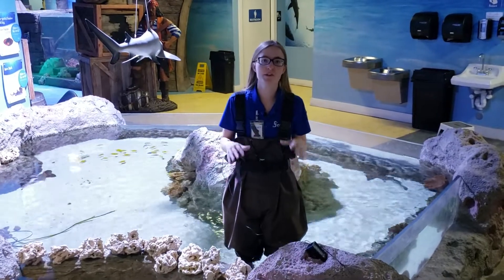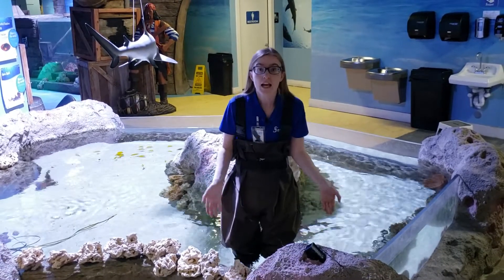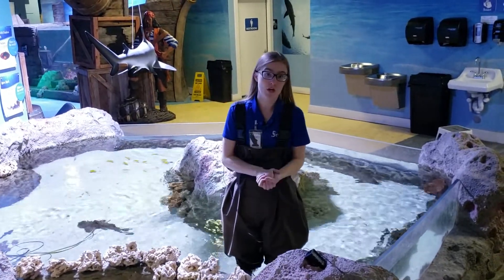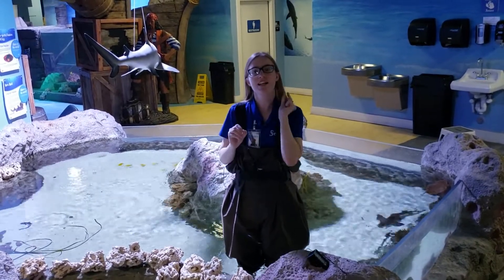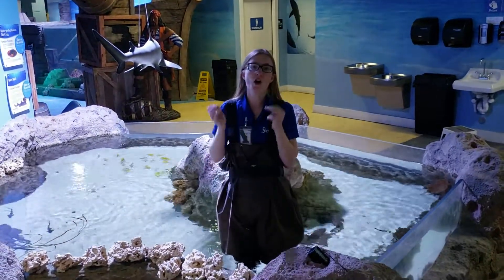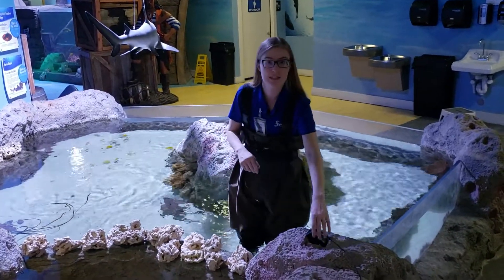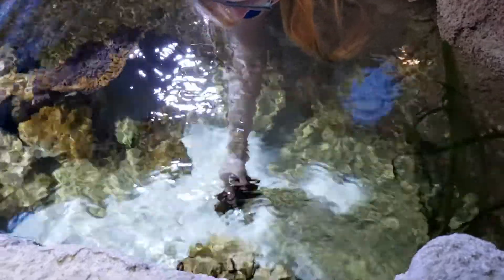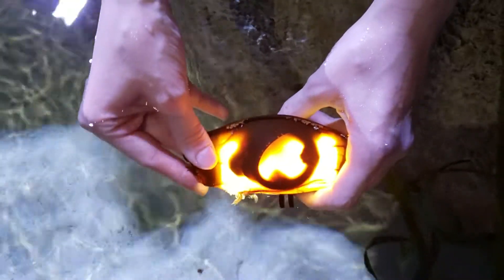Learn about Shark Eggs!